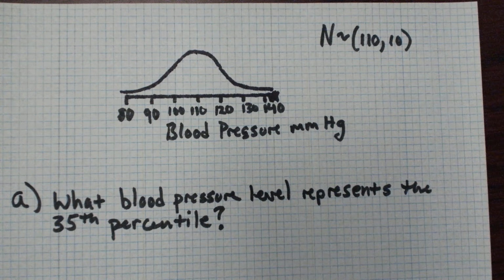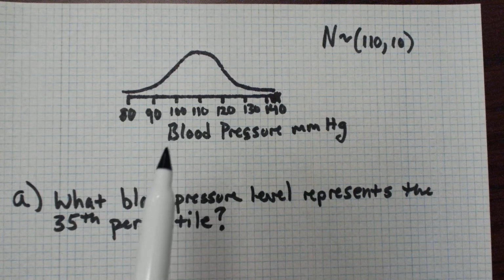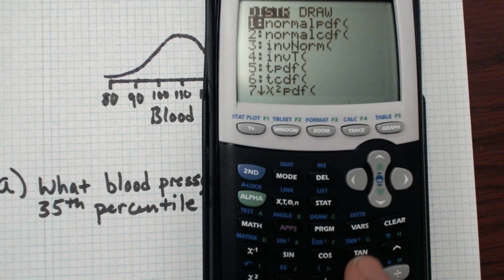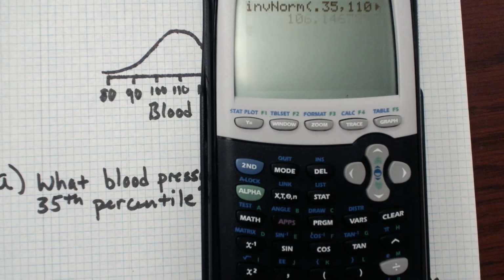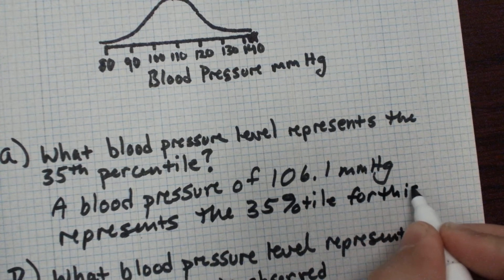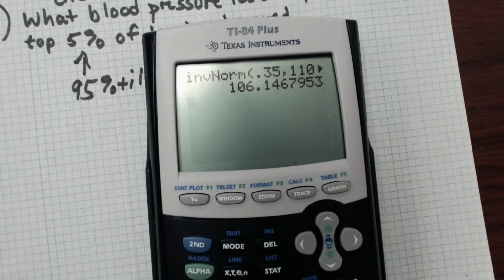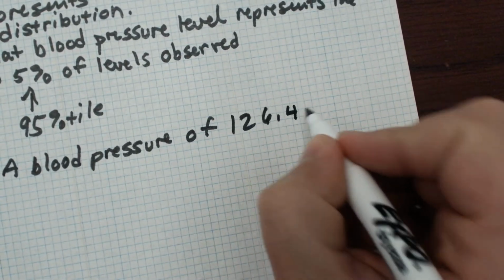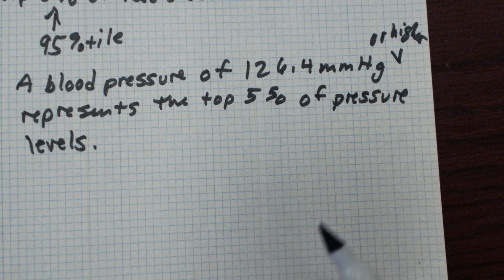Normal Distributions and the InvNorm function on the TI-84 Plus